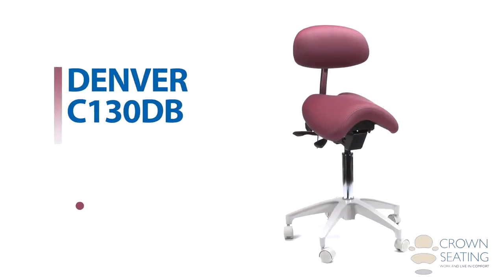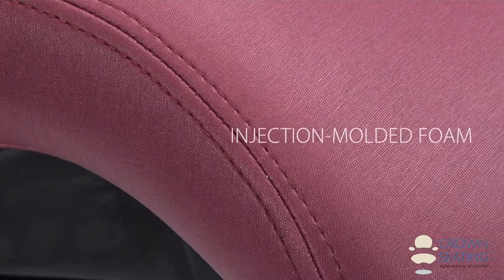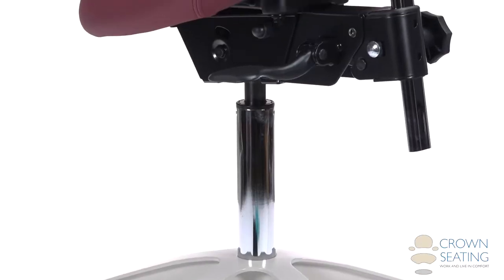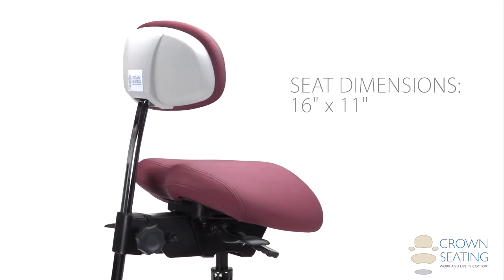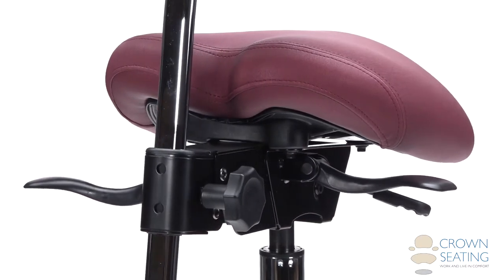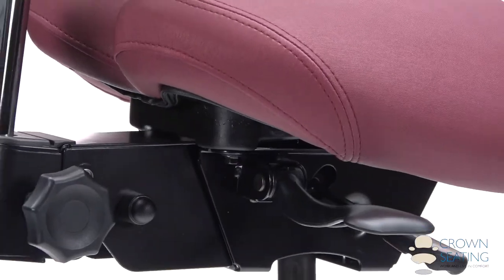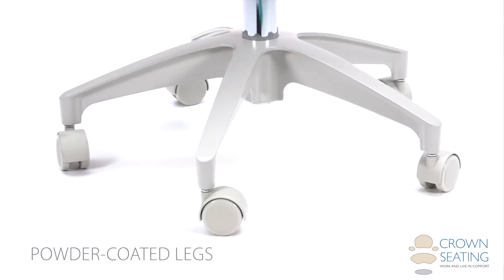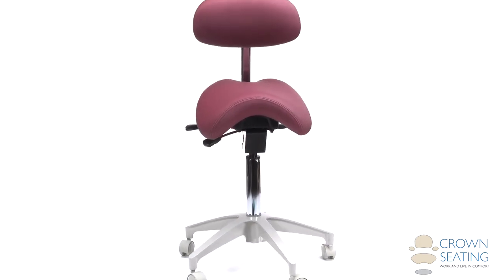Denver C130DB Stool with backrest from Crown Seating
Denver saddle stool with backrest recommended for users of all sizes

Standard Features
Stool: Triple Lever Mechanism
Seat: Ergo Angle Style Saddle
Backrest: Lumbar
Cylinder: Tall
Base: Metal
Casters: Hard Floor
Cushioning: Serene Gel Foam
Upholstery: Medical Grade Vinyl
Specifications

Weight: 27 lbs
Stool Base Diameter: 23″
Floor – Seat Height: 21″ – 26″
Seat Measurements: Diameter 16″ x 11″
MSRP:  $1,110.00